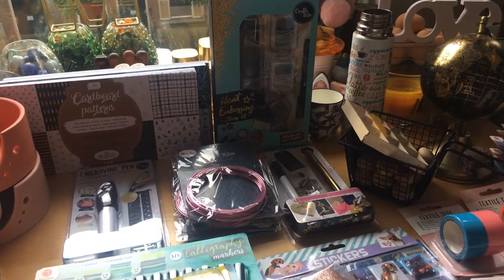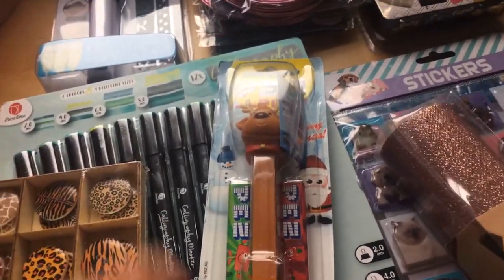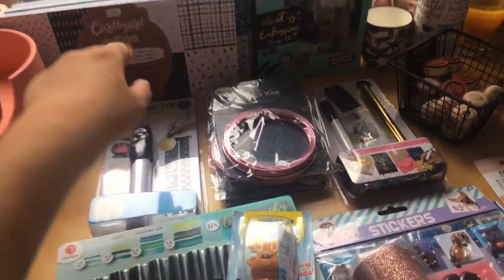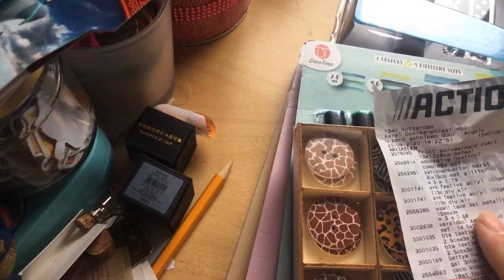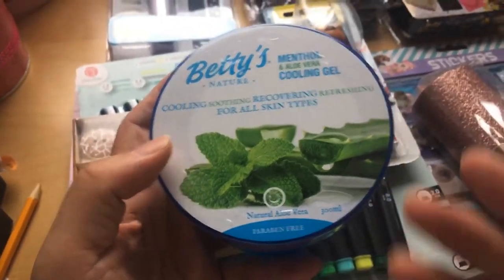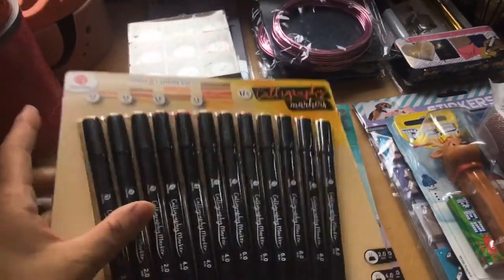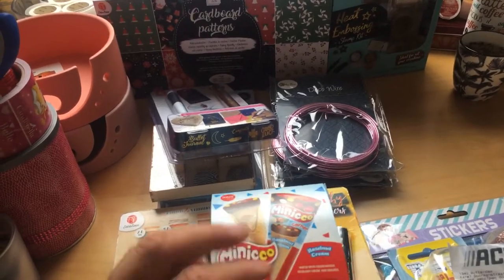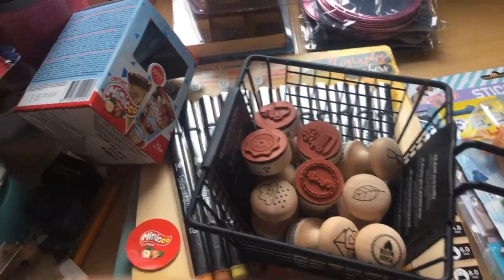Action September Haul Part 1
September 2020 Vlog 30

Hello Faddies,

Its really so much items ; I need to make two seperate vlogs.

I remember now ; Shopping to The Flying Tiger, Action and then Gamemania.
That vlog will come soon.

I hope You enjoyed todays vlog.

You can send me 1) Happy Snailmail too. Or 2) write a letter or 3) send me a drawing.
4) A possibility to send me a SWAP carepackage to tell me how much you spend it on (all new I do not have or own craftsupplies).
Information of mine you can find below here.

Because I love to see what you are thinking and pick my brain. And I also love to interact with my regular subscribers and watchers who are afraid or not used to talk to me. Even when you do not have Instagram. You can talk to me here.
Please do ; I do not bite !
For I have no long teeth, Hihihihihi ...

So ;
This is not a gift But I bought this with my own money. I show you as evidence the cash receipt. I am still a smallest youtuber.

Also ... If You want to send me happy snailmail, You can send it to me to this adress. Read further down below.

Its not a problem. My gmail information is further below.

With love  from  Mildred Li, Fat Dandelions. ❤️💕❤️😍😘

P.S. :
Regarding The COPPA rules I am NOT a childrens channel. I am a craftchannel for adults above 18 years old. This is not a childrens channel. But a channel for adult crafters above 18 years.

YouTube Fat Dandelions
Instagram Fat Dandelions

Post Adress :
               Mildred Li
               Fat Dandelions
               Aleidisstraat 70
               3021 SP Rotterdam
               Holland